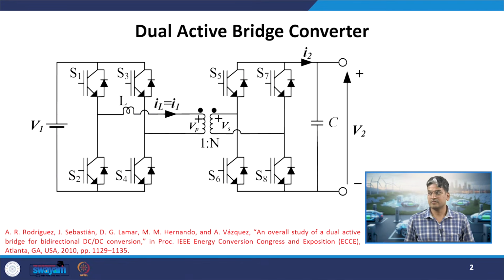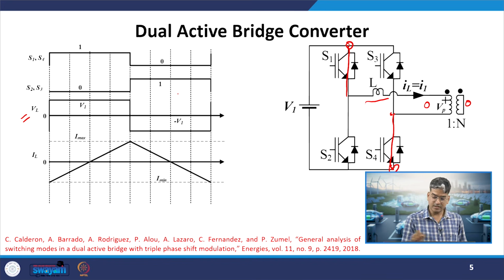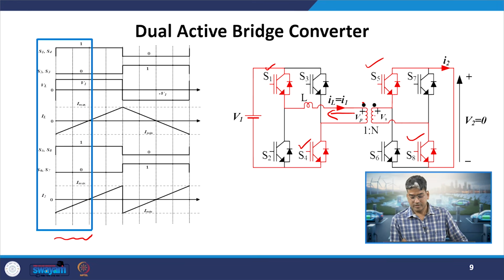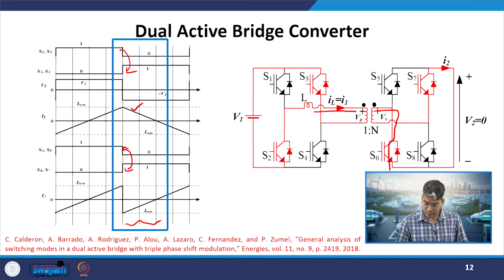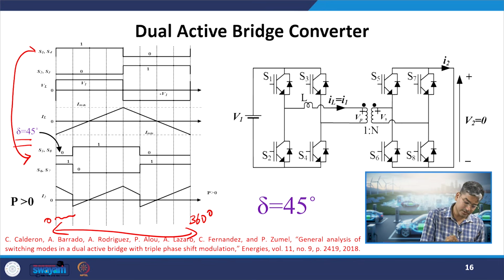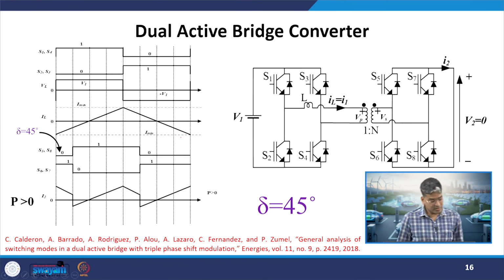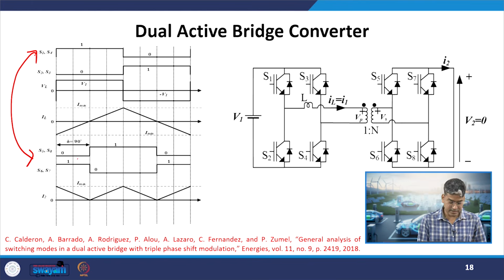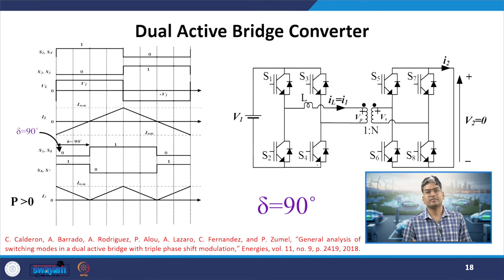Lecture 08 Dual Active Bridge converter - II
🚗⚡ Dual Active Bridge (DAB) Converter – II | Switching Modes & Phase Shift Control | Electric Vehicles | Lecture 08

In this lecture, we continue the study of the Dual Active Bridge (DAB) Converter by analyzing its switching operation, current flow paths, and phase-shift-based power transfer mechanism. The operation of both the primary and secondary full bridges is explained in detail, highlighting the role of switches and anti-parallel diodes under different current directions.

The lecture demonstrates how phase shift (δ) between the gate pulses of the two bridges controls the magnitude and direction of transferred power. Various operating cases including δ = 0°, 45°, and 90° are discussed using switching waveforms, inductor current, bridge voltages, and power flow analysis. This lecture builds the foundation for understanding DAB modulation techniques and advanced converter control.

📚 Topics Covered
✅ Review of Dual Active Bridge Converter
✅ Primary and Secondary Bridge Switching Sequences
✅ Current Flow Through Switches and Anti-Parallel Diodes
✅ Inductor Voltage and Current Waveforms
✅ Role of Leakage/Series Inductor
✅ Bidirectional Power Transfer
✅ Phase Shift (δ) Control
✅ Operation for δ = 0°
✅ Operation for δ = 45°
✅ Operation for δ = 90°
✅ Power Transfer Mechanism in DAB
✅ Understanding Circulating (Back) Power
✅ Foundation for Advanced DAB Modulation Techniques

Researchers working on isolated DC–DC converters
Engineers designing EV chargers and battery energy storage systems

📖 Recommended References

R. W. Erickson and D. Maksimović, Fundamentals of Power Electronics, 2nd Edition, Springer.
C. Calderon et al., "General Analysis of Switching Modes in a Dual Active Bridge with Triple Phase Shift Modulation," Energies, 2018.